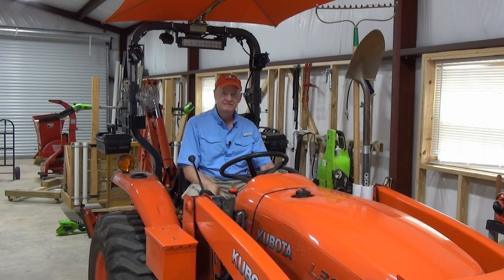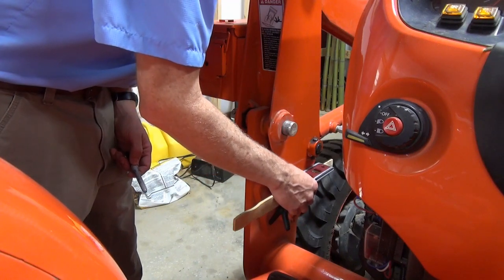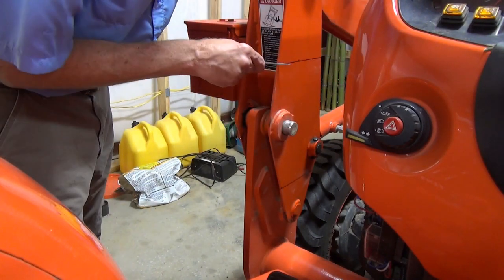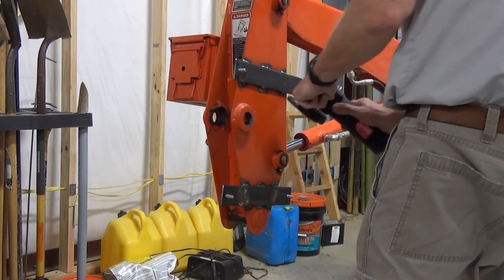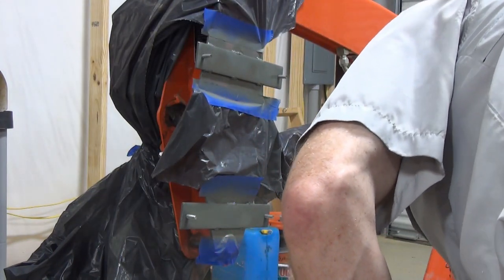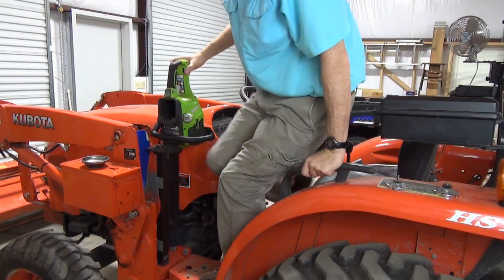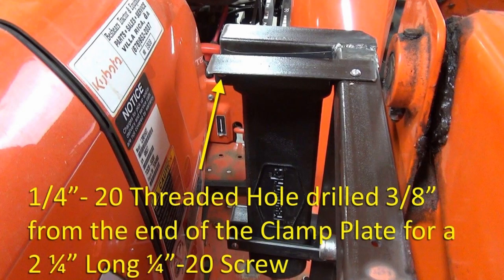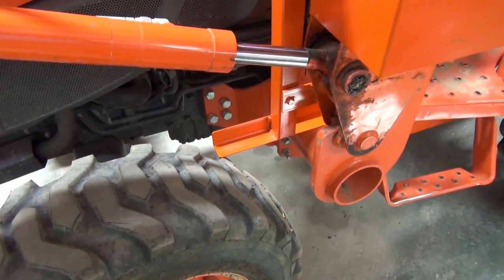Tractor FEL Chainsaw Scabbard and Tool Holder: Detailed Build Instructions (#102)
I have wanted to add a chainsaw scabbard to my tractor for a while now, but my chain boxes took the most convenient spots for one.  So here is how I added a chainsaw scabbard AND a couple of tool holders on a removable frame using my Titanium Easy Flux 125 Welder.